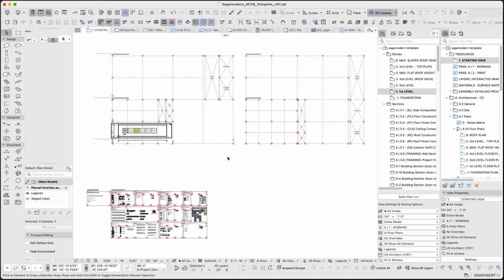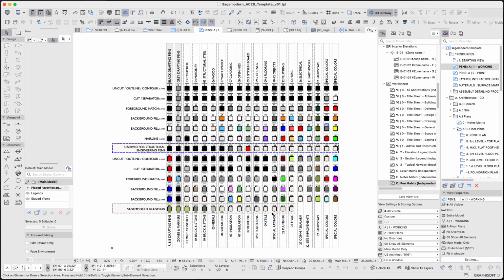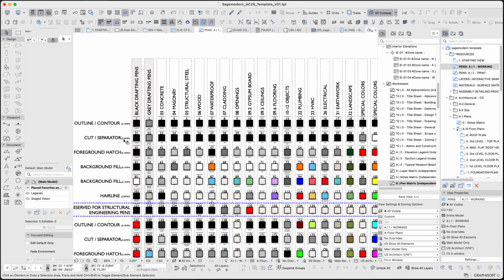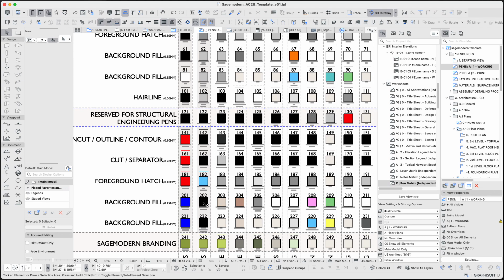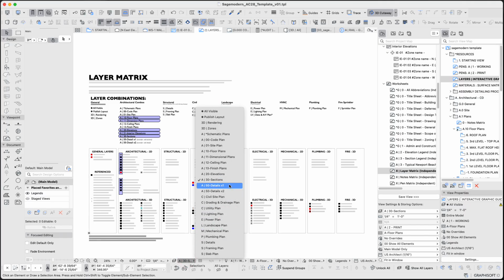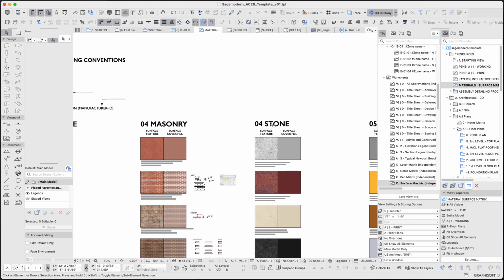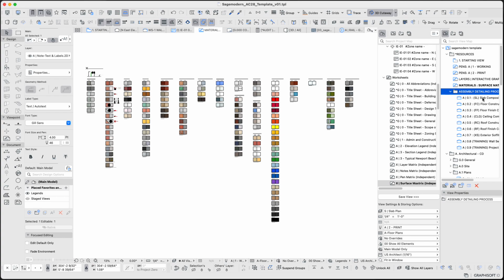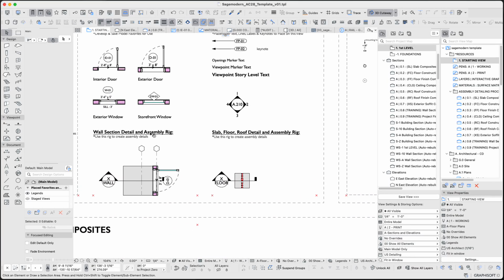Lesson 1.6 : Resources Folder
In this lesson I give an overview of what is saved in the Resources folder at the top of there view map.  We'll discuss the significance of the Starting View, and go over the other worksheets that graphically show the layers, pens, and materials that are included in the template.